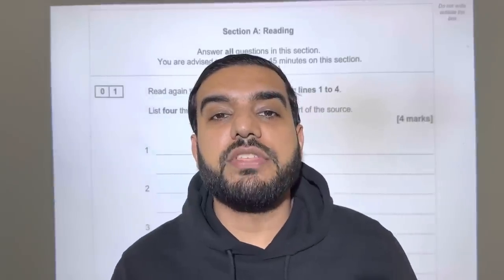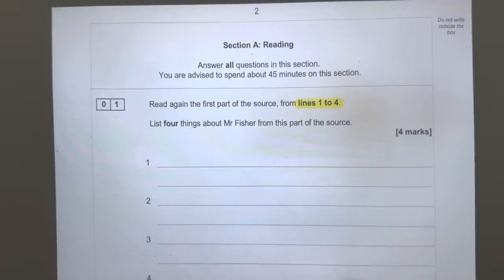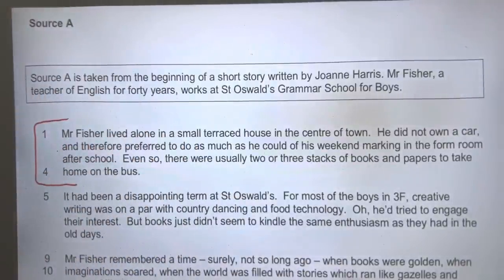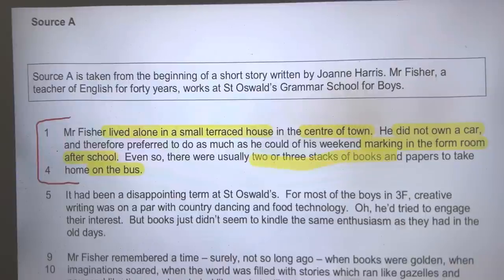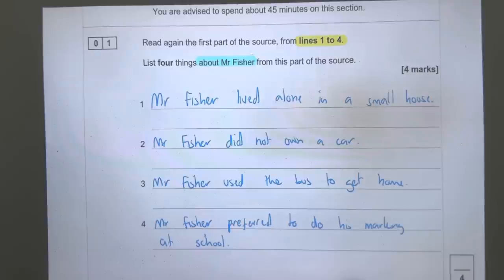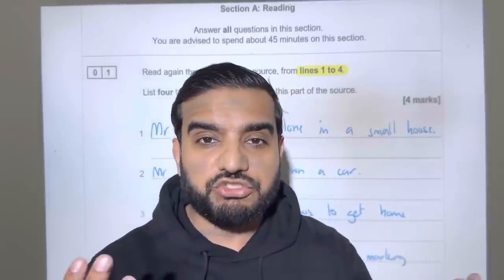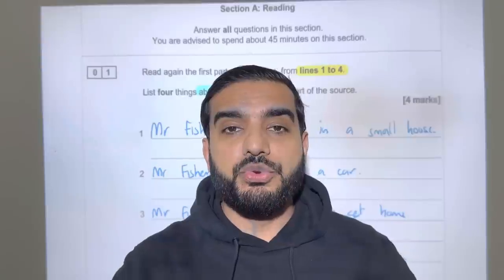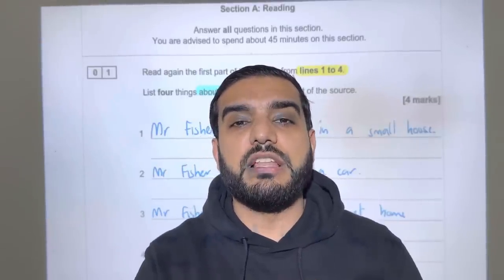English Language Paper 1, Question 1: Bag These 4 Marks